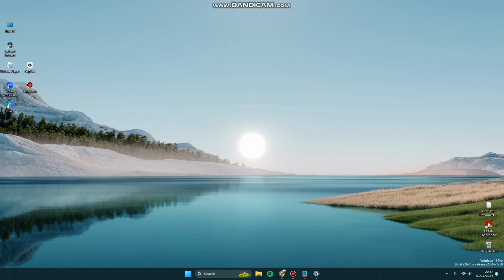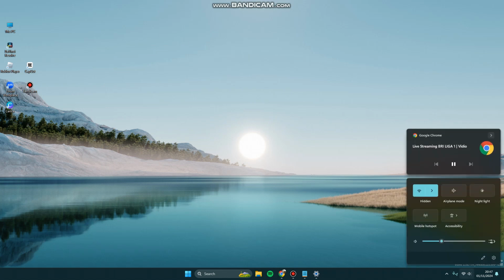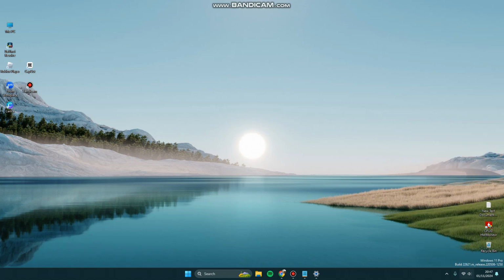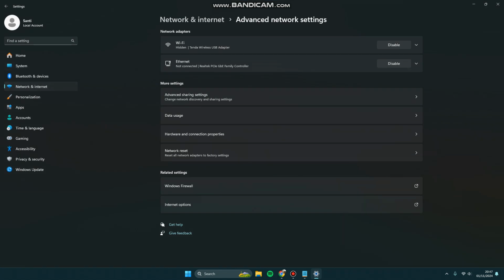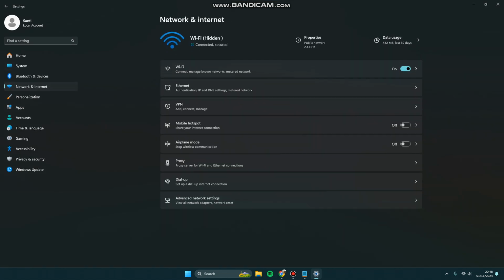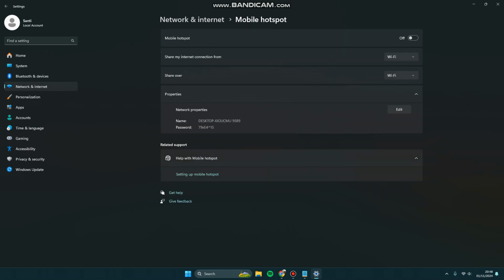How to Share your Internet Connection on Windows 11